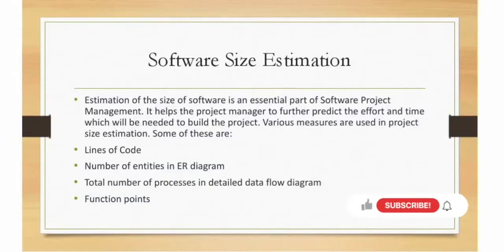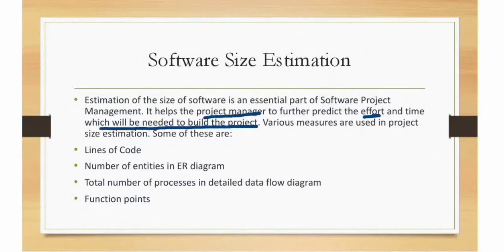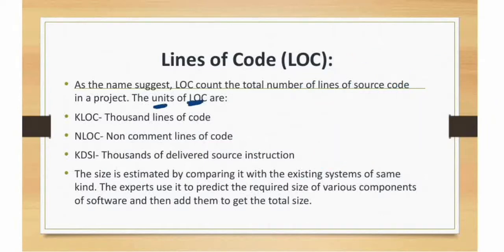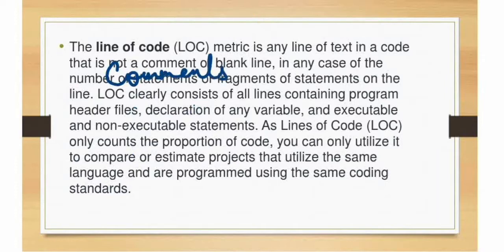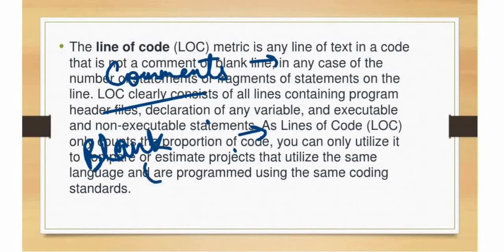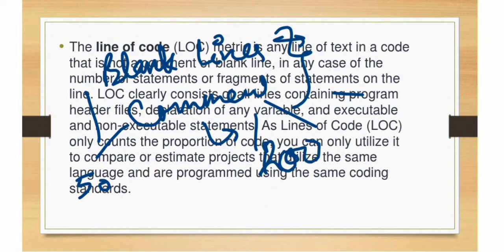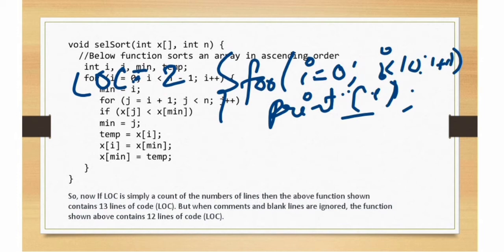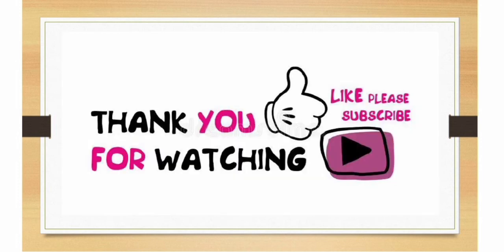Software Size Estimation In Software Engineering || Line Of Code(LoC)